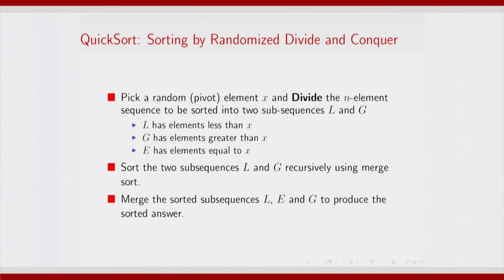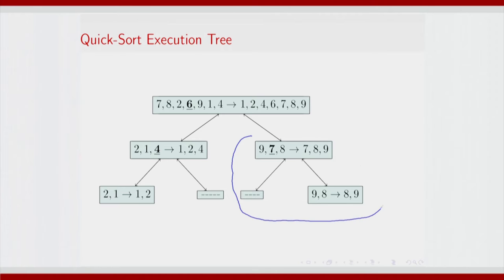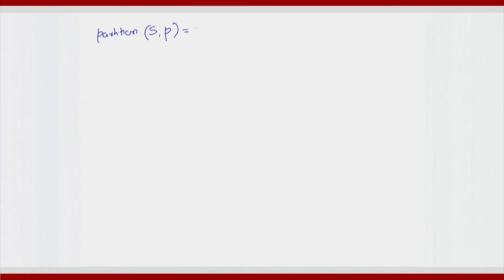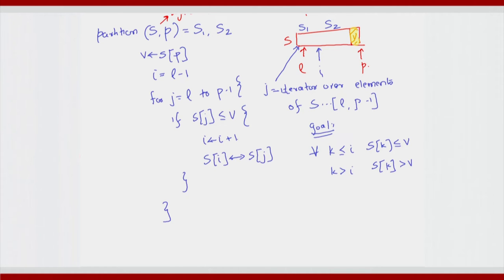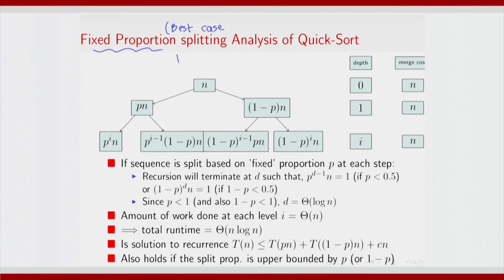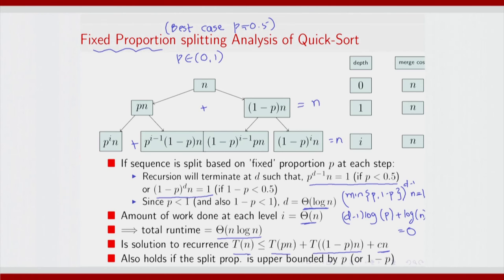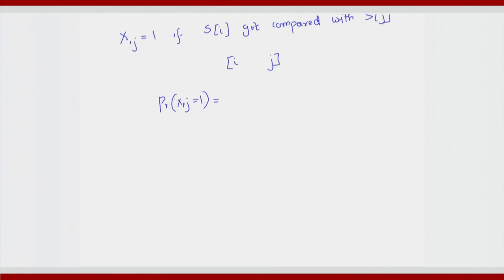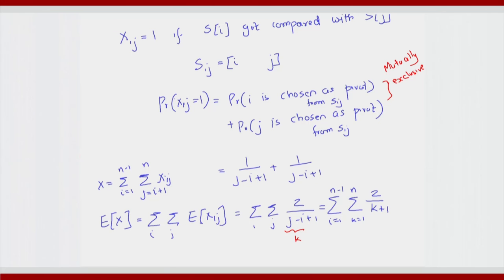CS213.3x S105 Quick Sort